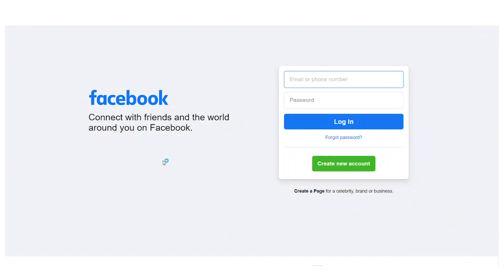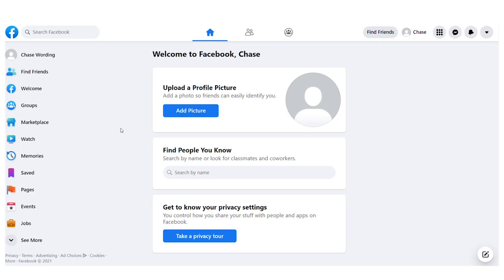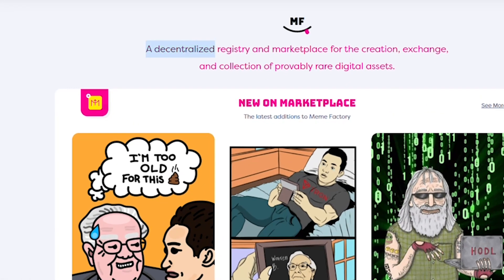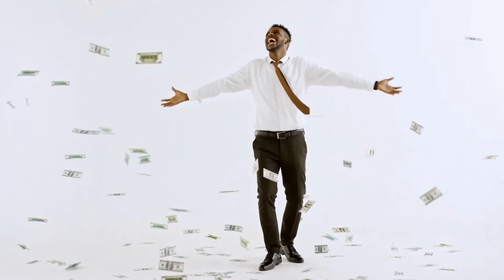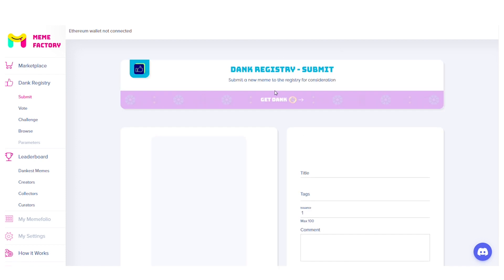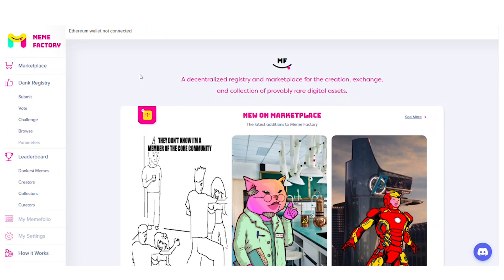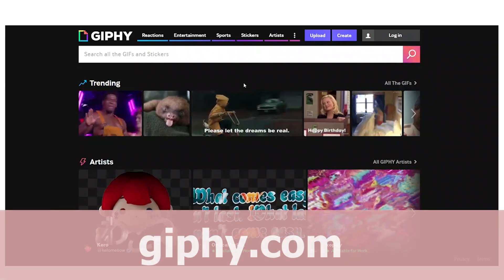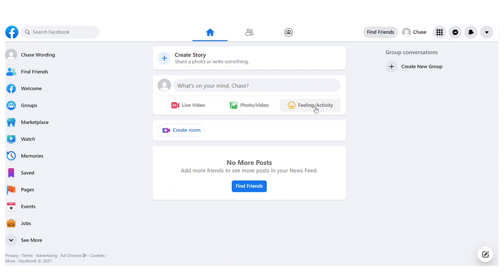Earn $250 Daily Using Facebook (Meta) | Make Money Online 2021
In this video, we will show you how to make money by using Facebook (Meta). This is a money-making tutorial that is perfect for beginners. Please watch the entire video to learn what websites are used to be able to make money using this method. Once you've watched this video entirely and applied the tips and techniques; you will be on your way to make money online in 2021!